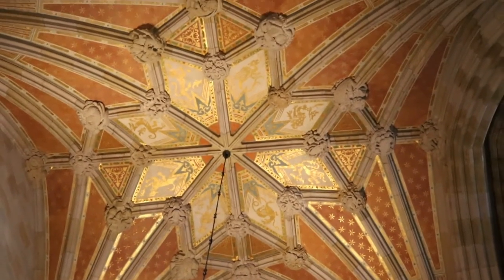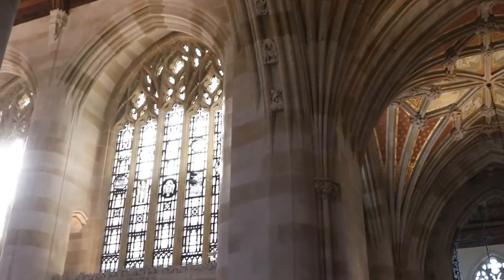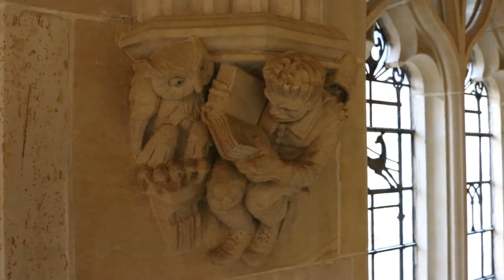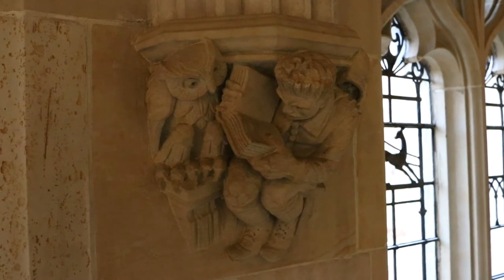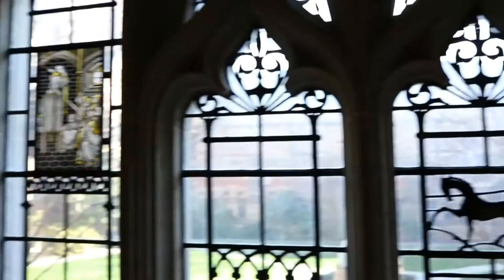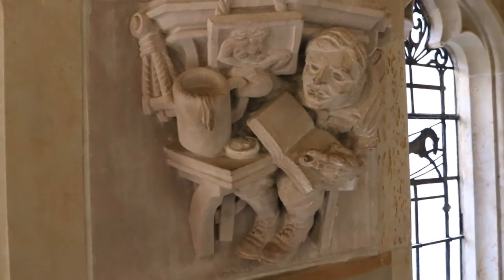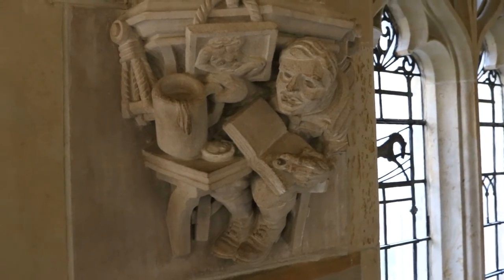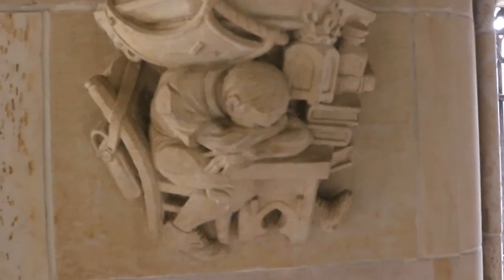Yale University Sterling Library | New Haven CT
A quick tour of Sterling Memorial Library at Yale University. My husband, Keith did his postdoc at Yale, and we worked in science labs there for the 3.5yrs prior to moving to Boston, so here is a peak at my favorite reading spots in the library.

The Beinecke was unfourtunately closed while I was in town, but I tried to share a bit of footage from the outside, and inserted a few pictures from previous visits, so you could see the surprise change of the walls when the sun hits them.

Yay for first ever vlog!!

I hope you enjoyed this and let me know what your favorite library is!

**Music is stock from Adobe Premiere Elements editing software**